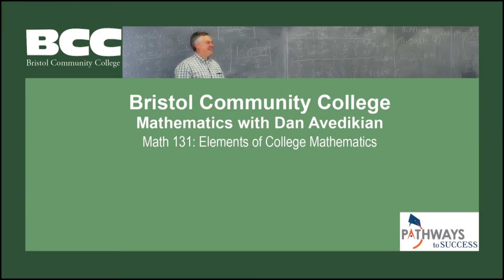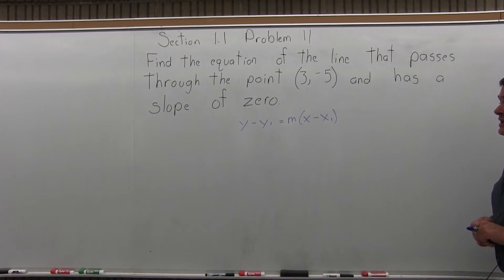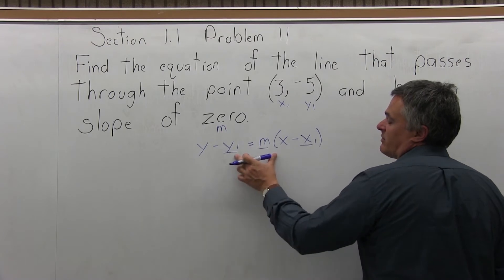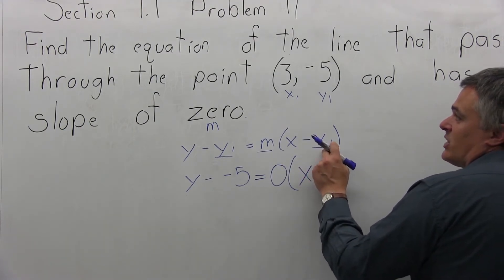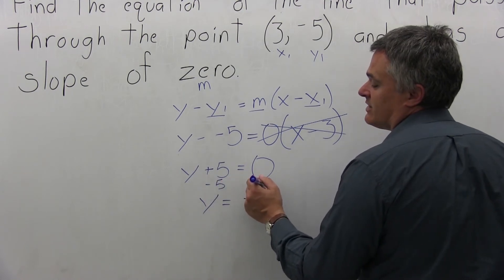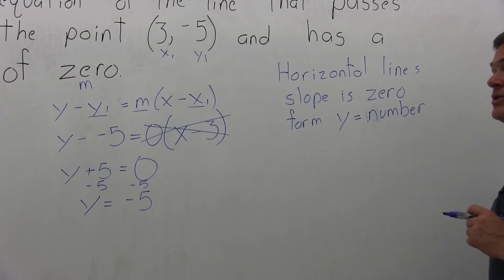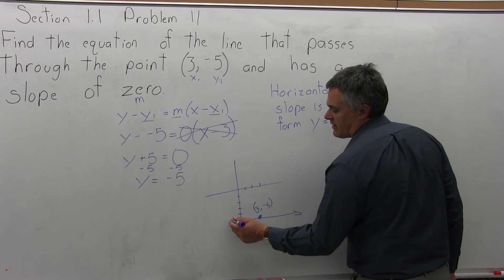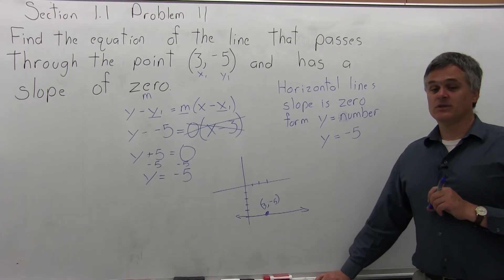MTH 131 : Section 1.1 Problem 11 - Mathematics with Dan Avedikian